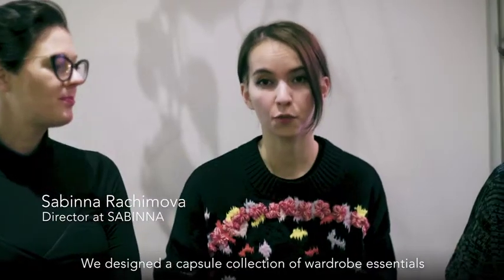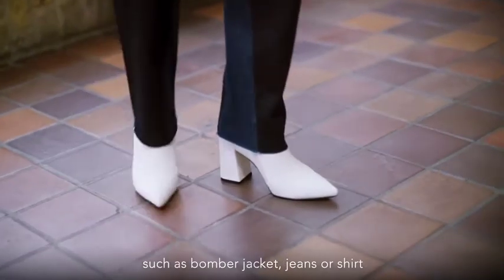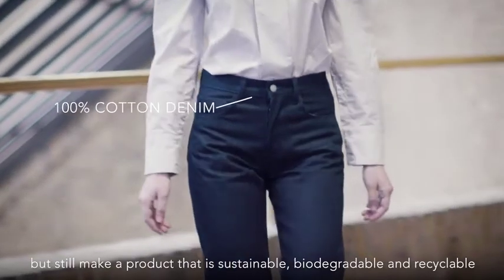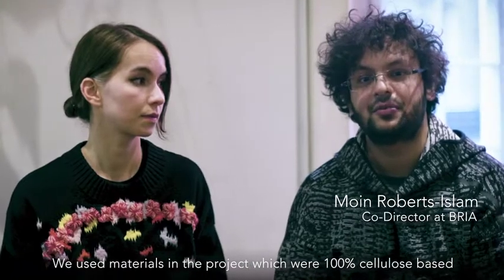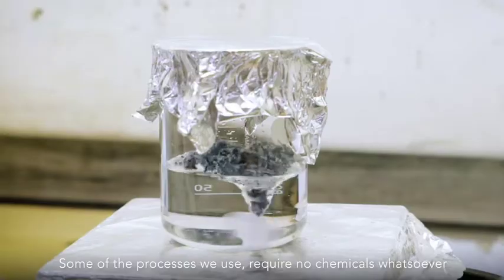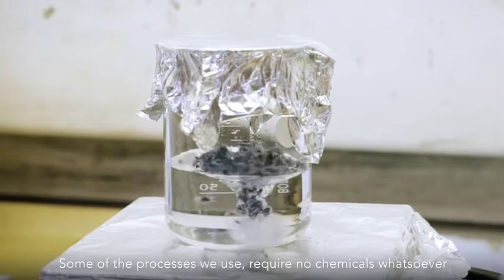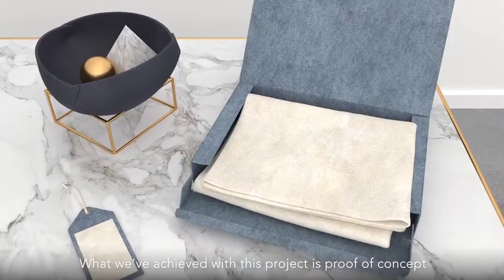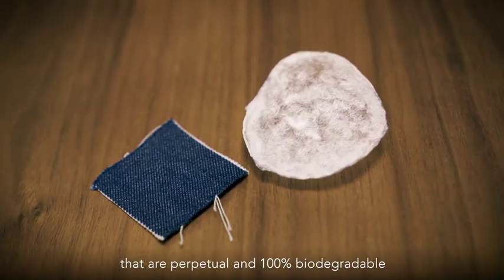BRIA x SABINNA - garment recycling process turning cellulose fibres into new materials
BRIA X SABINNA is an EU-funded project, supported by WEARsustain.eu

The teams at fashion-tech innovation agency BRIA and forward-looking fashion brand SABINNA have collaborated to transform a fashion capsule collection of wardrobe “staples” into new 100% biodegradable materials for use in garment packaging and shop interiors.  By developing innovative processes for transforming garments into new biodegradable materials, they have successfully demonstrated that without compromising on design, it is possible for brands to create commercial fashion that is circular and that never needs to go into landfill, with the potential to avoid millions of tonnes of garment landfill waste every year.

BRIA x SABINNA set out to develop processes for transforming end-of-life garments made from cellulose-based materials into new 100% recyclable and biodegradable materials.  The new materials which were created are similar to paper, card, plastics and even wood, and can be used for garment packaging, tags, building shop interiors and many other applications.

To read more about BRIA X SABINNA and to keep abreast of their developments

A high quality version of this BRIA full project video (2:10 min) is available